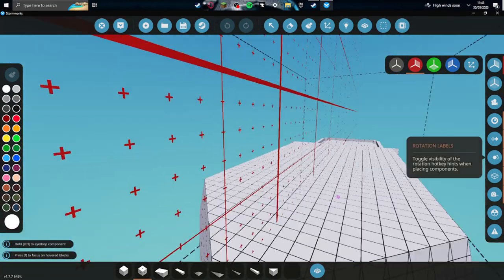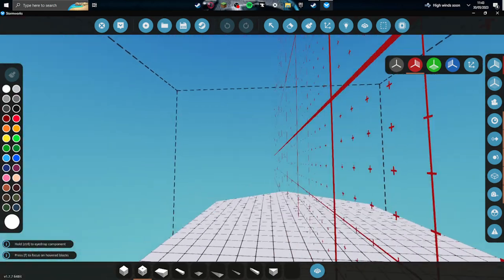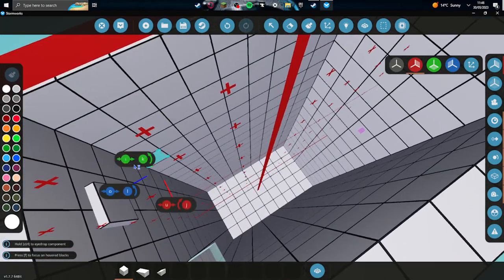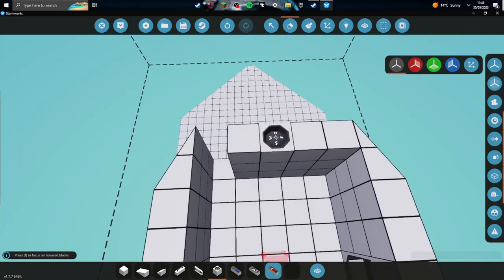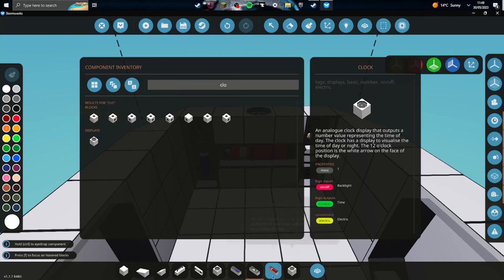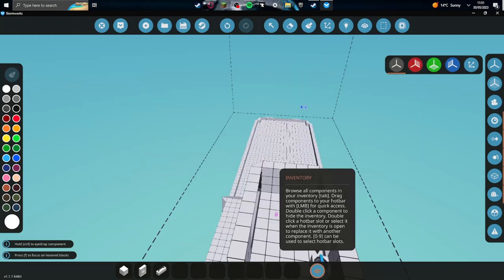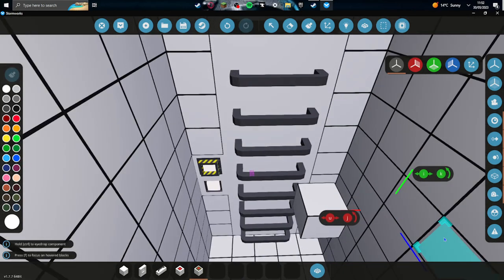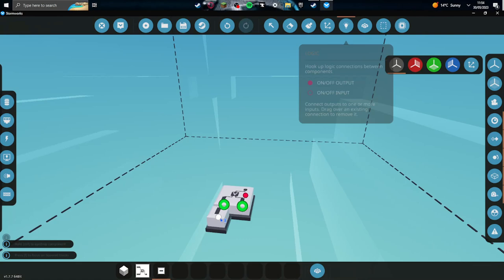Conning tower and Fire Control Added! SUB-SHIP (EP:2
We have a conning tower!